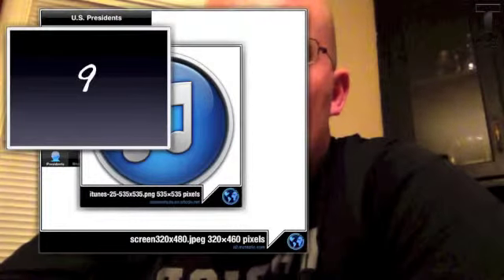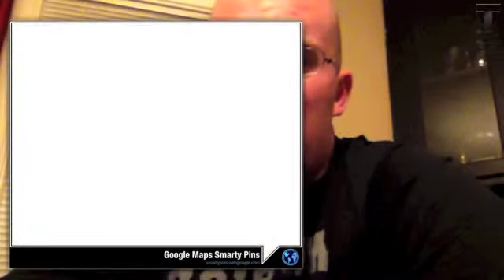10 apps in 10 Social Studies (Older)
This is the 10 apps in 10 Minutes for every Social Studies Teacher  Big 10 PD video. It combines both videos from Touchcast, but the content will not be interactive